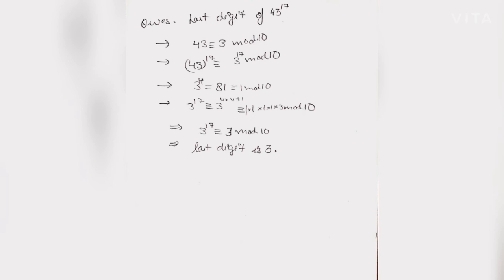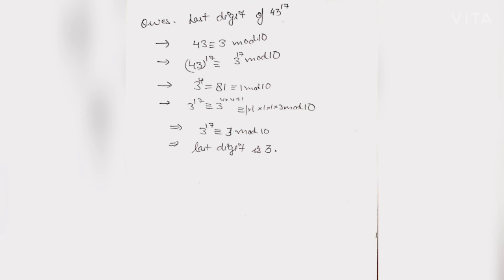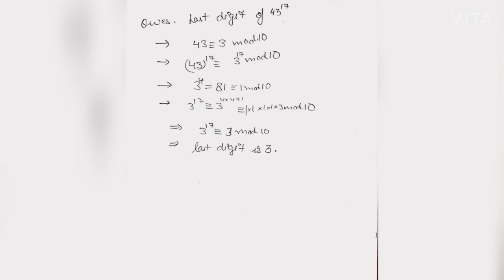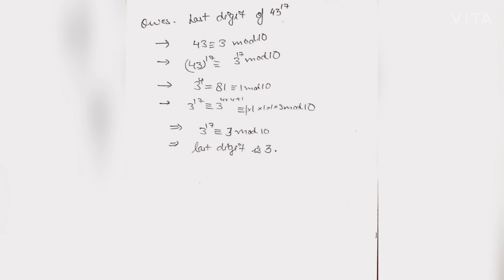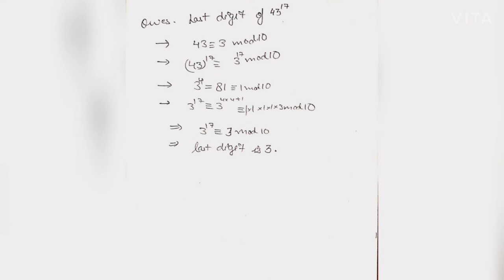MATHISI- Number Theory (Lec-04) | Problems